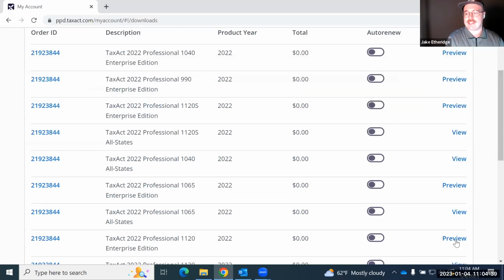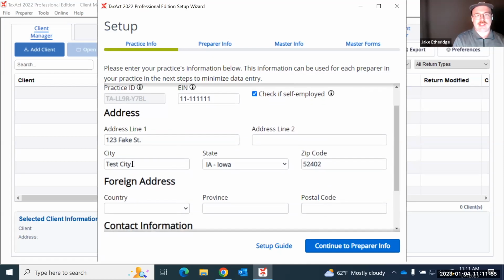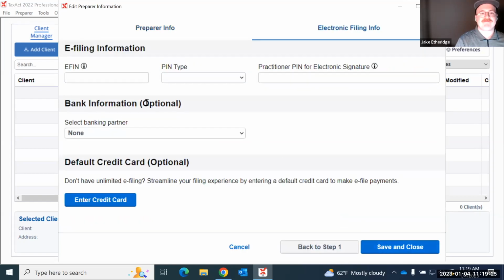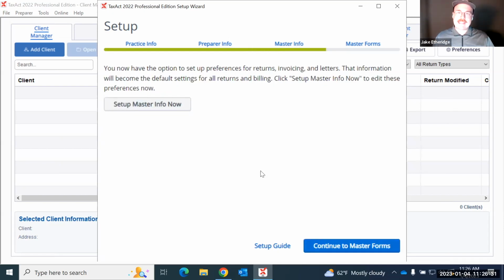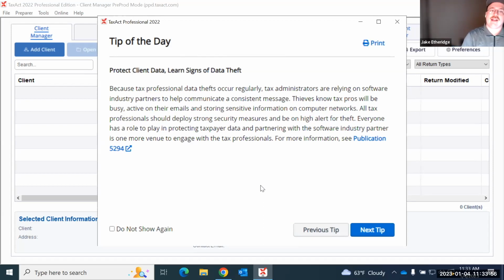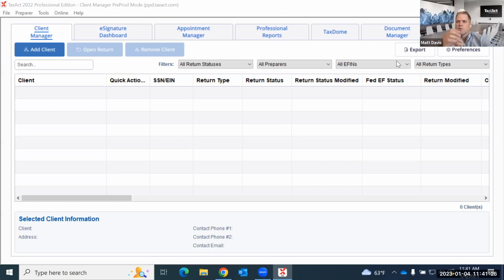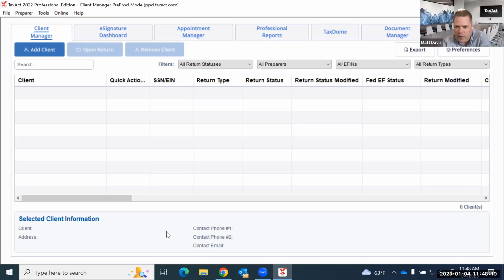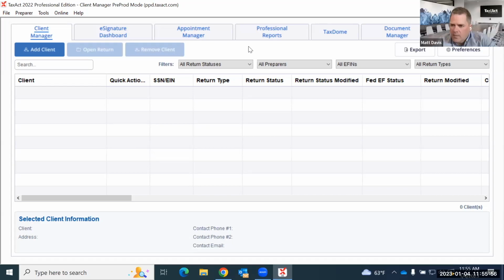Onboarding Webinar for New TaxAct Professional Customers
In this video, Jake will walk you through downloading and setting up your software to ensure you are set for success.